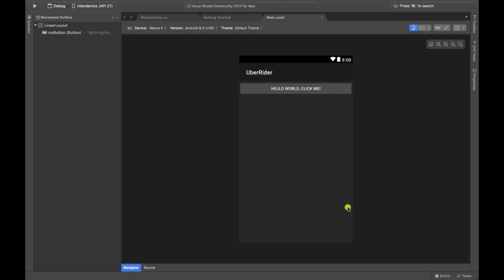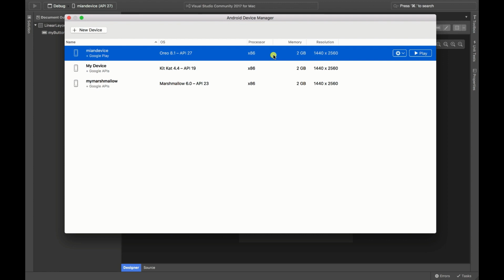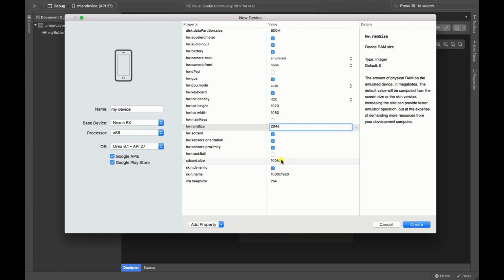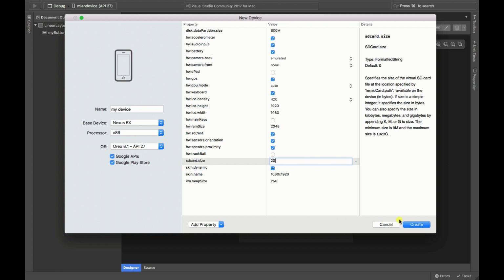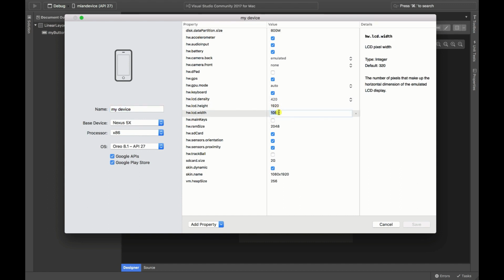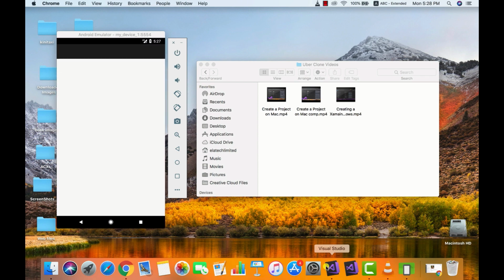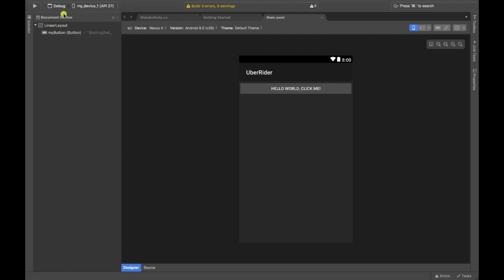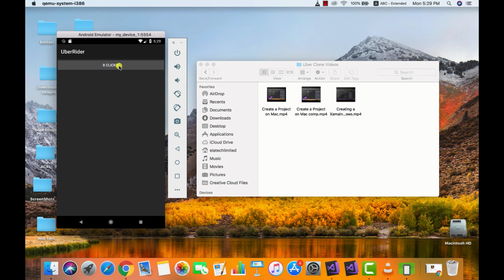Xamarin Android Uber Clone - Creating a New Emulator for Your Project on Mac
So in this tutorial, we will look at how to create a new android emulator for your Xamarin Android Project.
We used Visual Studio for Mac to demonstrate this, but it is exactly the same in Visual Studio